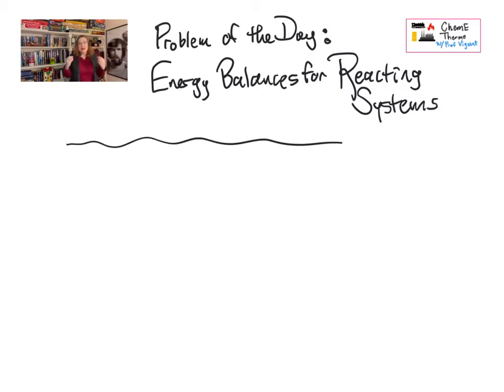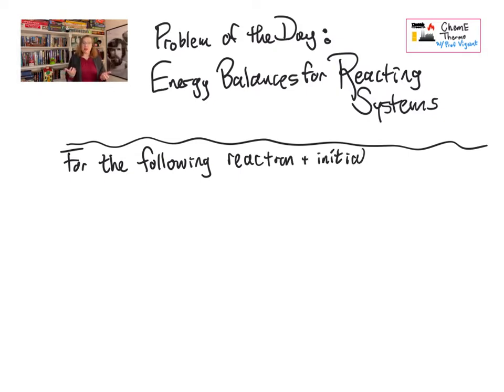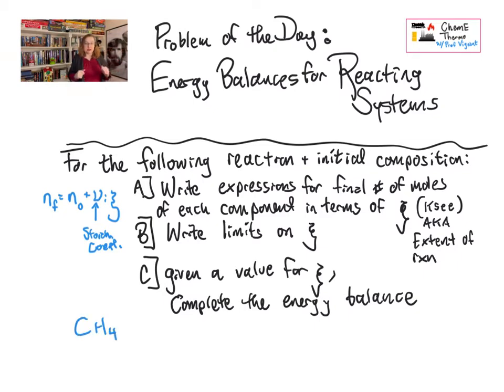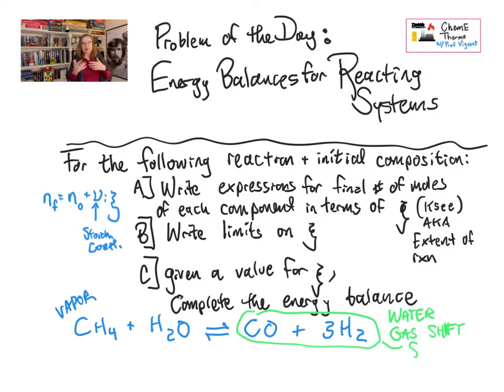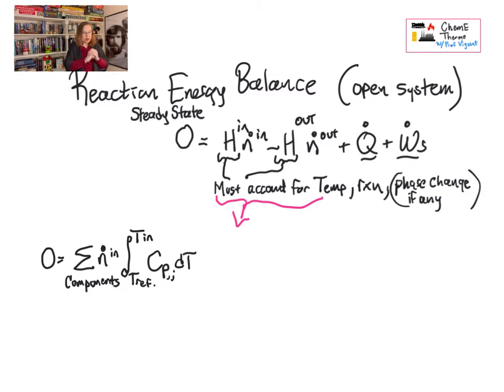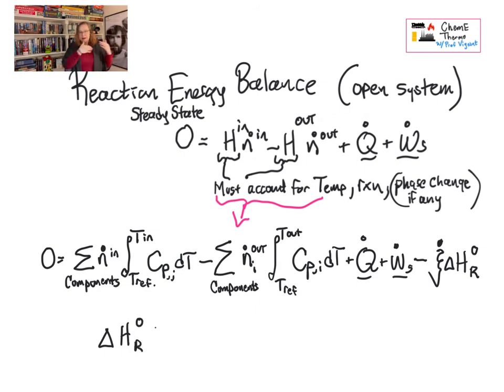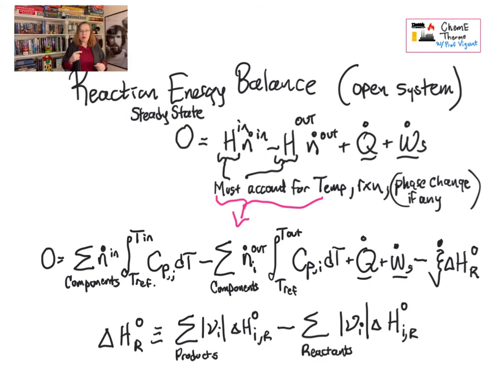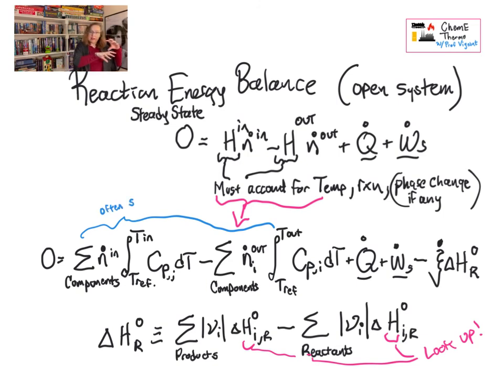Thermodynamics Problem of the Day - Reaction Energy Balance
When you've got a reaction in the mix, the energy balance has to accommodate that. Let's practice with an example on the water-gas shift reaction!